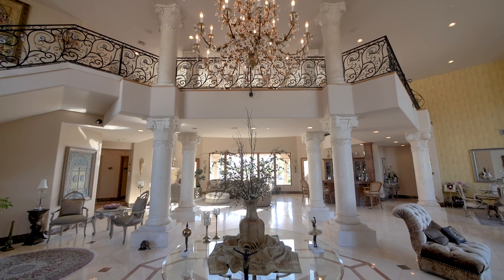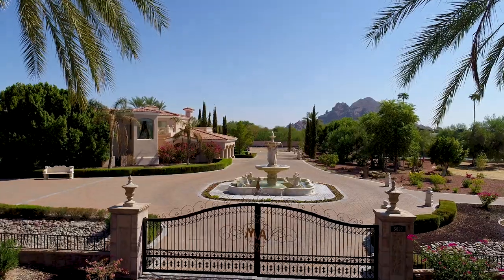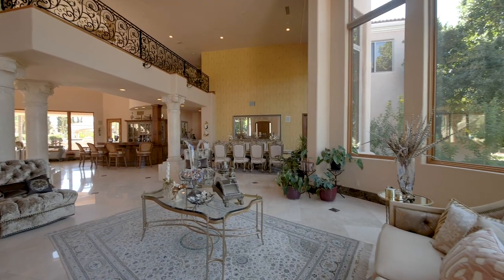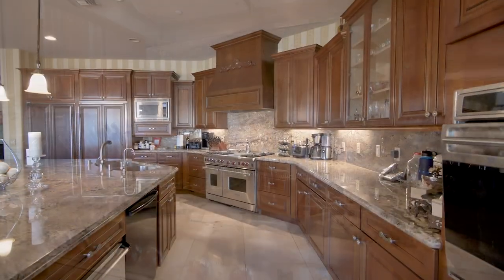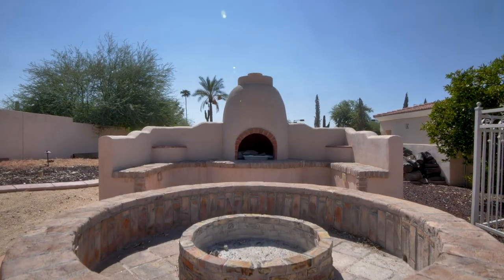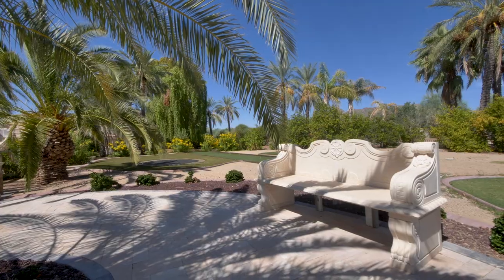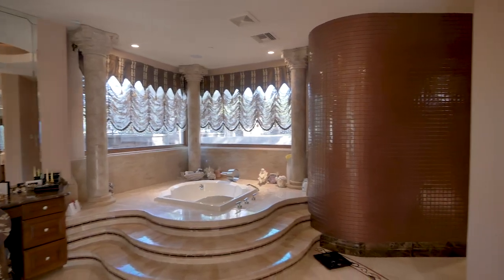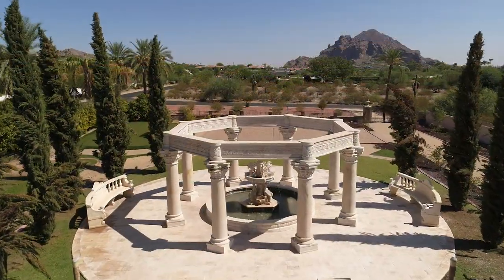Inside a $10.6 Million Dollar Luxury home in Paradise Valley, Arizona.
V&L Creative Productions
Property Video Shoot. $1250

5837 N Palo Cristi Road.
Only occasionally is the real estate market treated to something truly unique and spectacular and this is one of those moments. A multiple year construction process on 3.5 acres of land in the heart of Paradise valley resulted in an estate of unrivaled opulence, style and grace. Inspired by the magnificent architecture of Versailles, you are greeted through the gates by immense Romanesque water fountains which set the stage for an uncompromising luxurious experience. Under a huge covered portico you enter the home through imposing double doors and enter an extraordinary double height reception foyer. The imported grand staircase sweeps to the upper level supported by polished limestone Corinthian columns and on inlaid polished marble floors the open floor-plan passes a seating area, and the formal dining room before reaching the formal living room complimented by a stunning fireplace, large windows overlooking the pool and a full entertainers bar. The more casual heart of the home exhibits the capacity to entertain in a residence of this scale with a chefs kitchen boasting a huge center island with counter seating, professional grade appliances, custom cabinetry and butlers pantry. This flows into the elegant family room and on into a theater room and climate controlled wine cellar. The rear yard is reminiscent of the finest European resort hotels with a classic swimming pool and spa, a fully equipped summer kitchen and covered pavilion to serve guests in the pool. Behind the pool you discover a wonderful social fireplace and the ultimate location to relax in serenity and enjoy the views over camelback mountains praying monk. As if pulled from the gardens of a European chateau, an extraordinary water feature of fountains, statues and reflecting pool remind you of the importance of this estate. The leisure facilities seem endless with a bocce ball court, sunken trampoline and full size tennis court. The master bedroom suite continues the theme of sophisticated refinement with a large bedroom with seating area and wet bar, a lavish bathroom and fitted closets. On the upper level you find the additional bedroom suites each impeccably presented. The estate is complete with a work from home office, 2 separate self contained guest houses and a staff house on the adjacent parcel. When the construction of an estate becomes an international labor of love and only the finest architectural treasures and hand picked custom finishes are acceptable, the result is a palatial home unsurpassed in luxury. Listed by Russ Lyon Sotheby's International Realty - Private Client Group